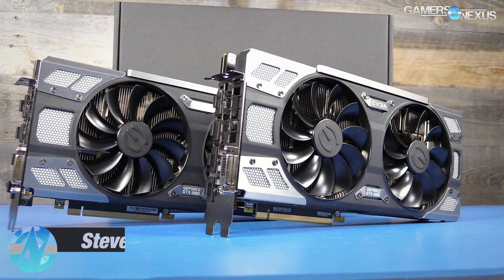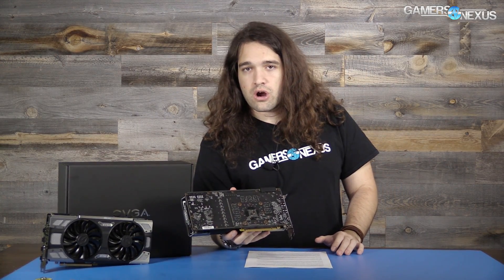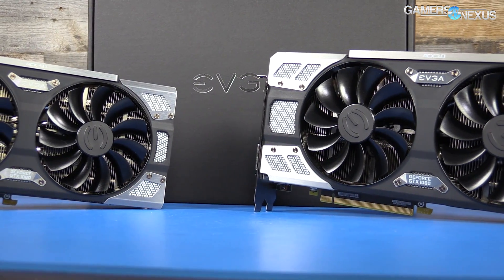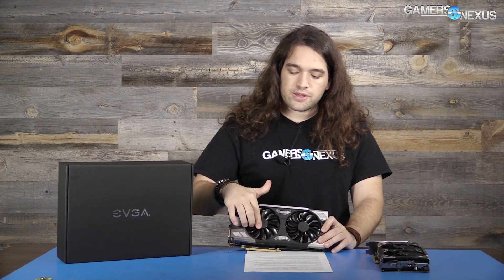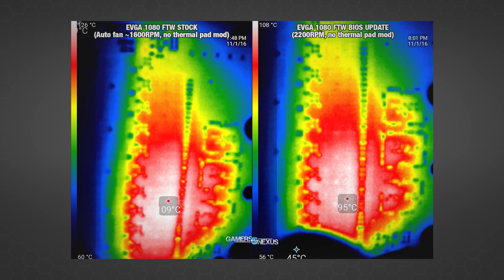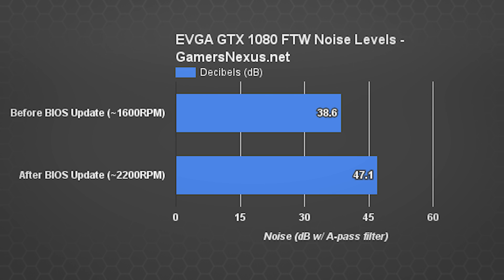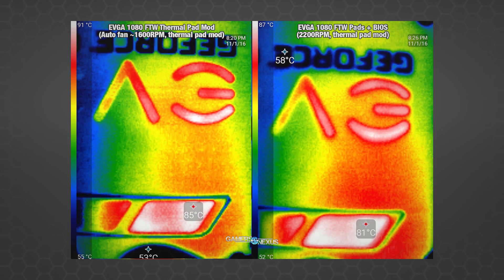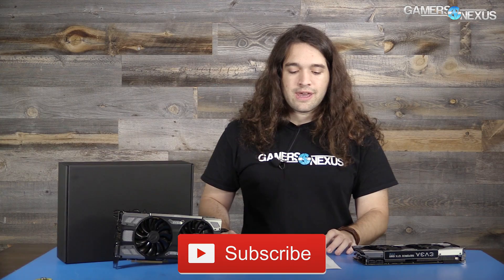EVGA's Heat Solution & Thermal Imaging of New 1080 FTW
This video talks about the EVGA GTX 1080 FTW VRM heat / temperature topic with factual testing and depth. We have more tests going on now.